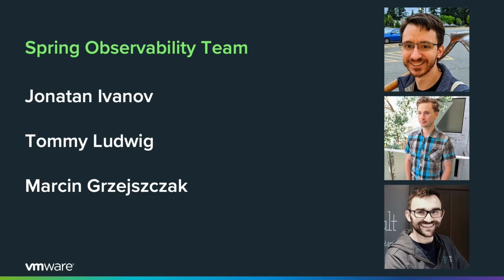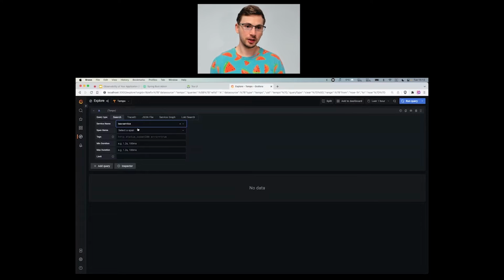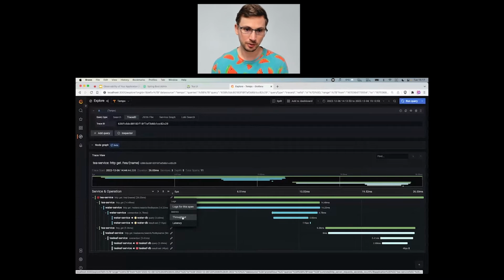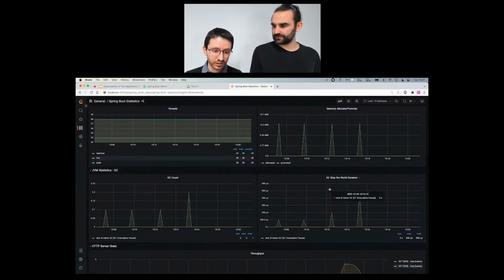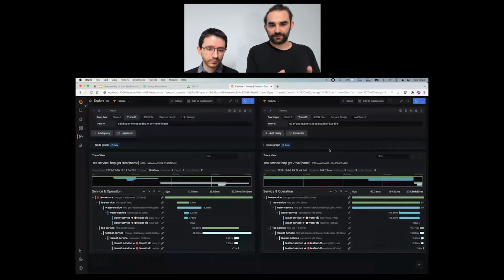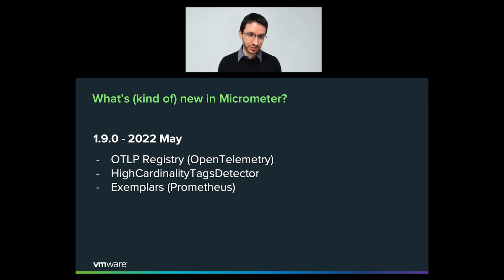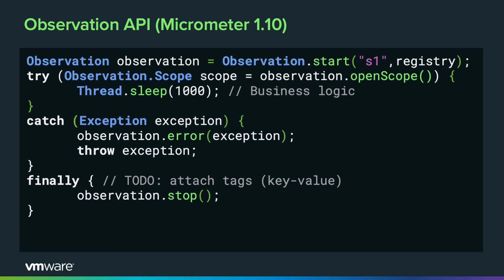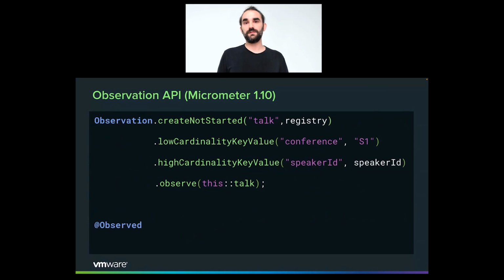Observability of Your Application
SpringOne Essentials 2023

Speakers:
Marcin Grzejszczak, Staff Software Engineer, VMware
Tommy Ludwig, Staff Software Engineer, VMware
Jonatan Ivanov, Staff Software Engineer, VMware